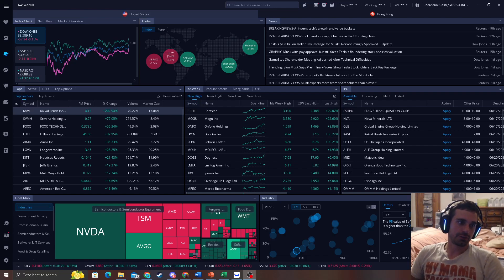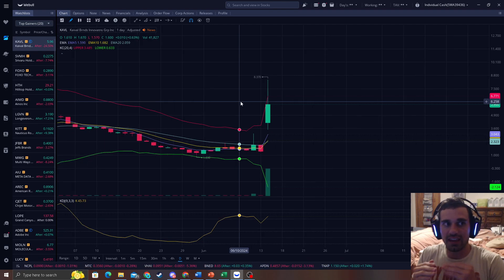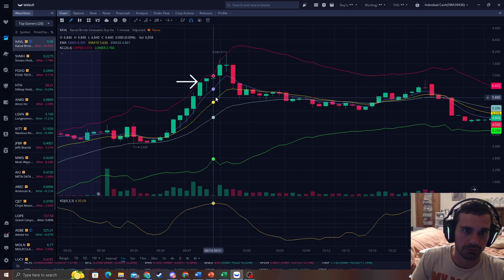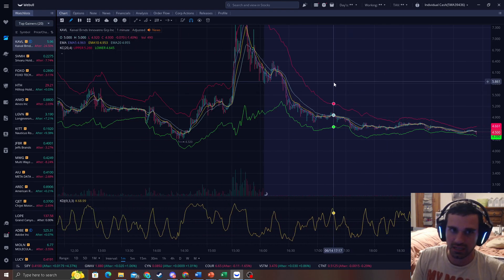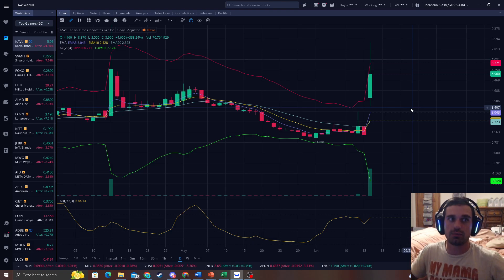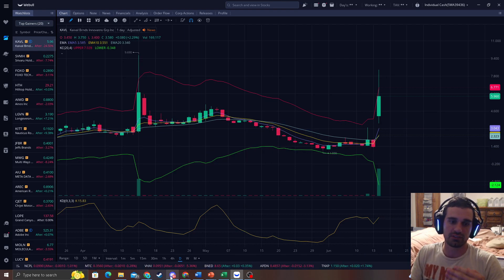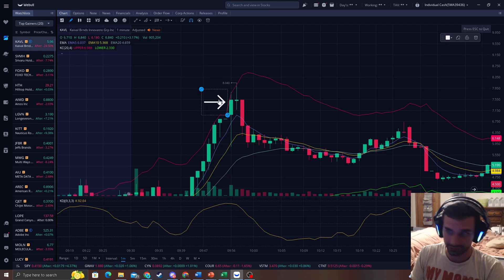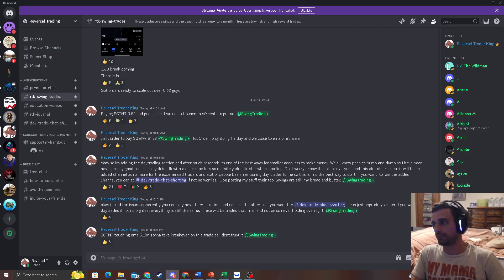How I Shorted $KAVL and Made Massive Money! Do This Strategy with me On Overextended Pennies!